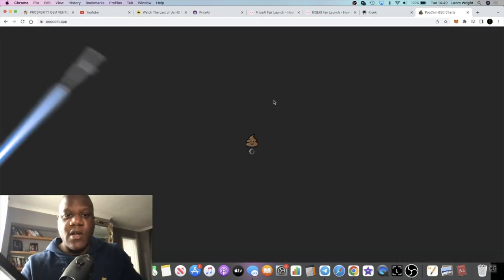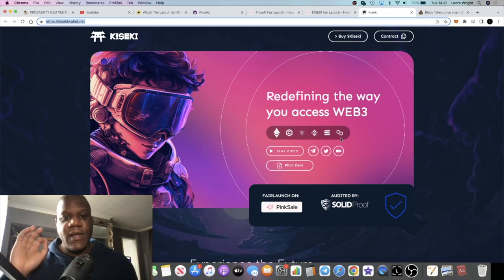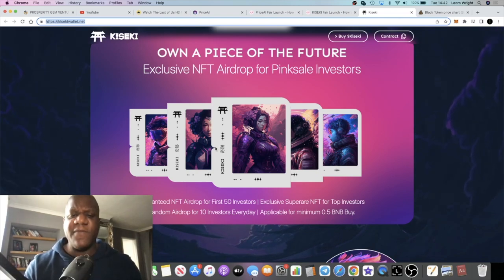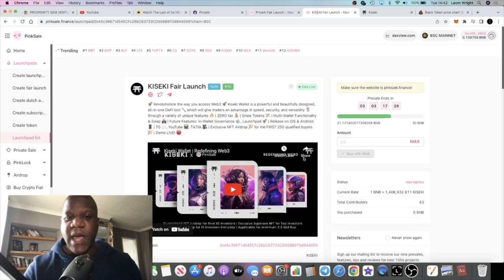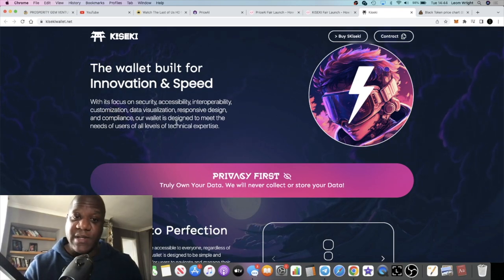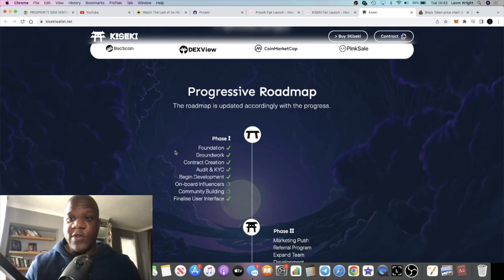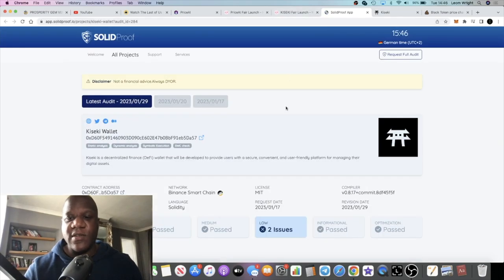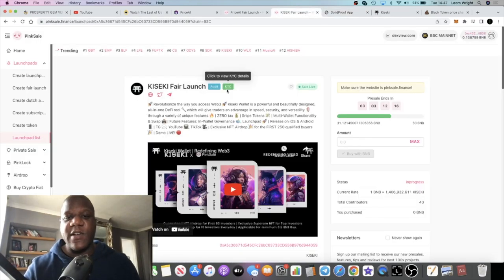KISEKI WALLET PRESALE HUGE GAINS TO BE MADE!